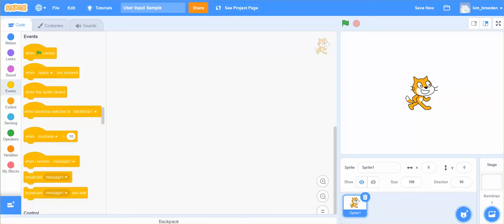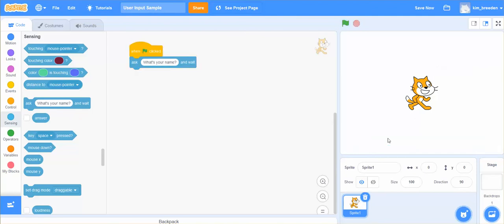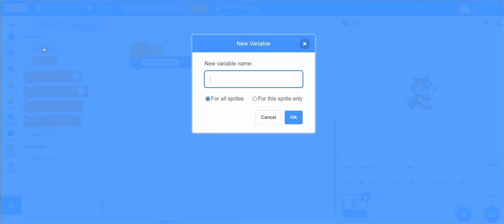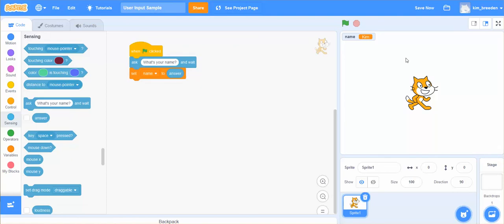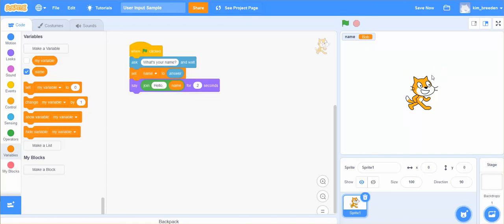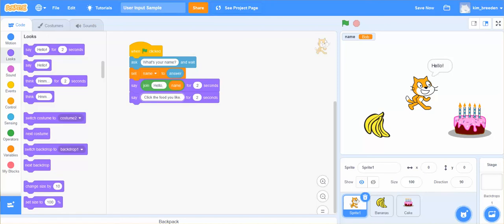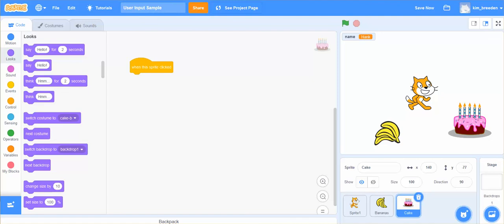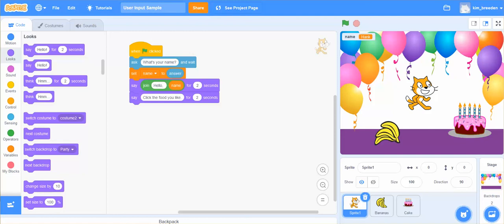User input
Scratch 3.0.  Ask/answer.  Click sprites to make decisions